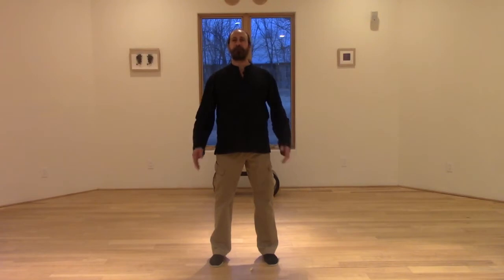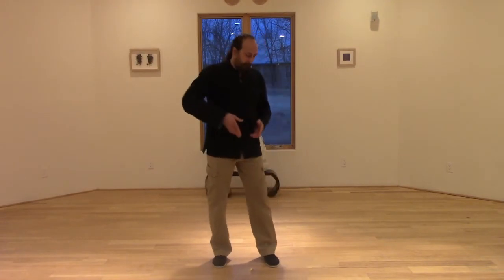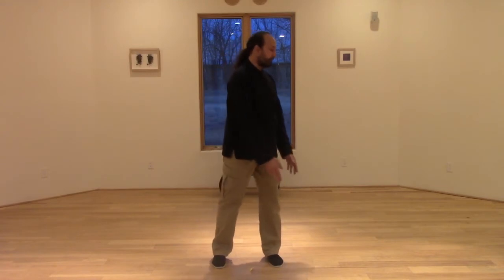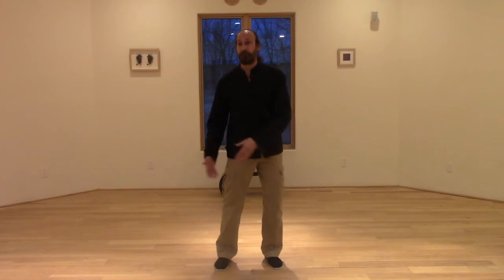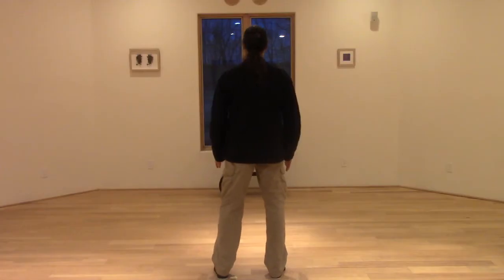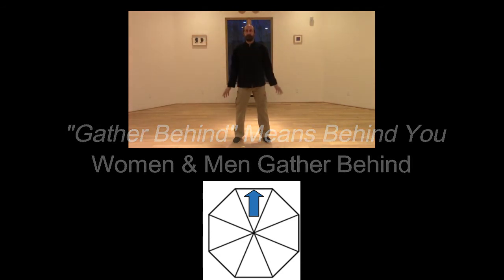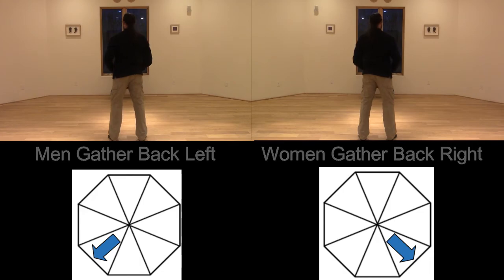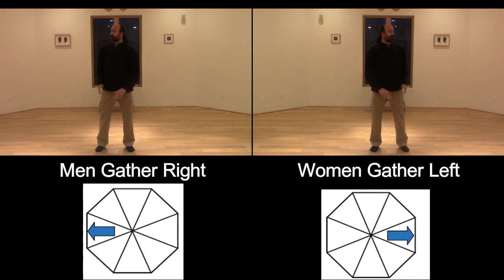HARMONY QIGONG (Hé QIGONG)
This is a video demonstration of an advanced practice called Harmony Qigong or Hé Qigong (possibly translated as 和諧 氣功 ) described in my book "Qi And Body Awareness".